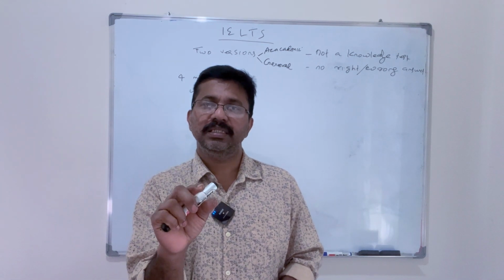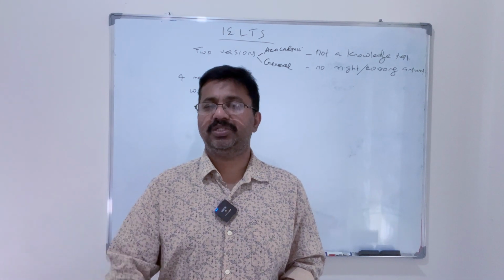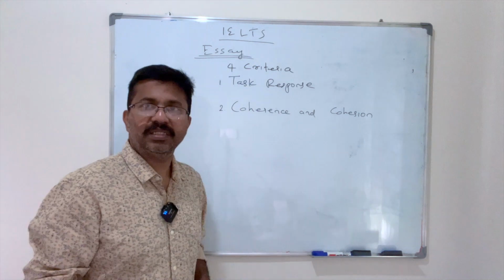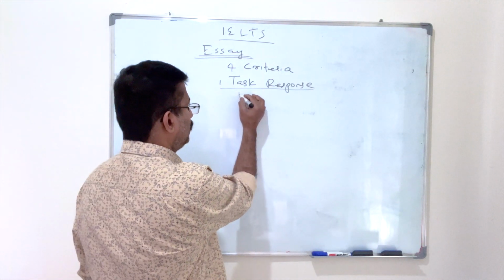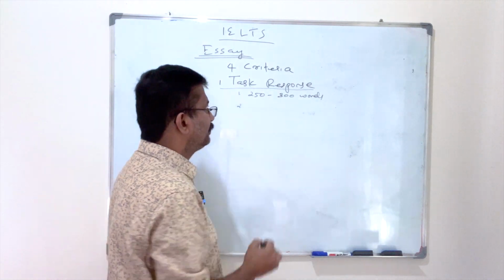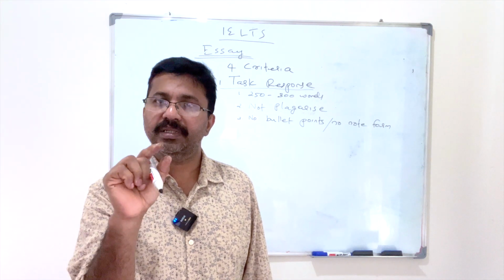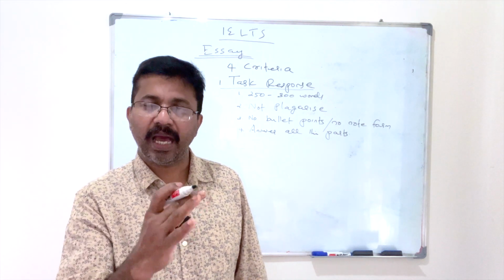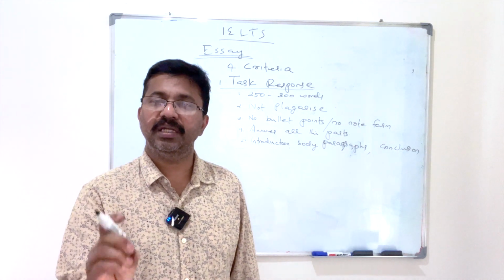Detailed Discussion on the first Task: Assessment criteria Task Response : PART 1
We are discussing IELTS Writing in detail. This video has the detail discussion on first task 2 assessment criteria- Task response.

howto to to pass IELTS Writing task